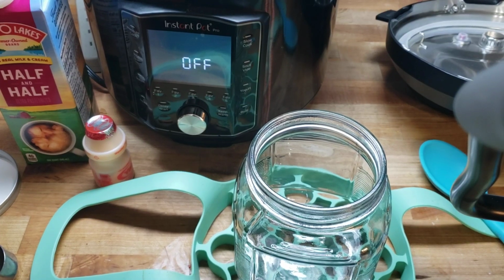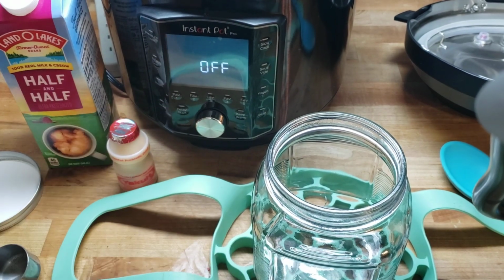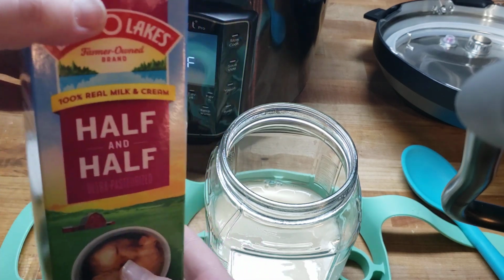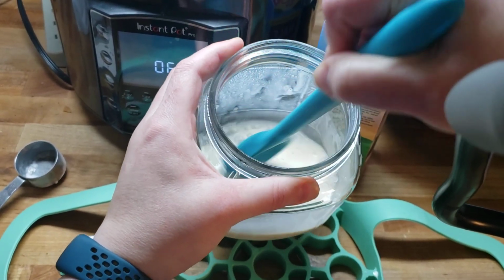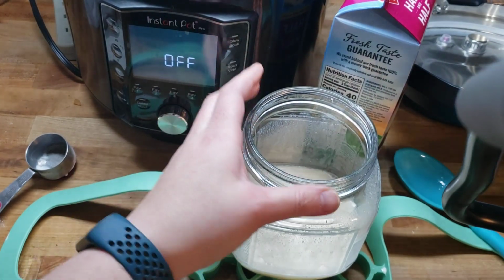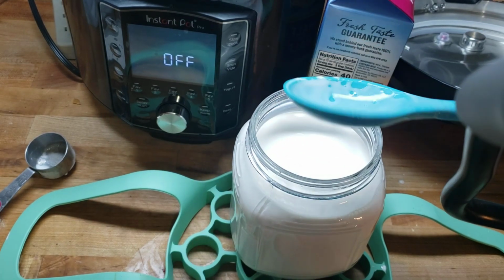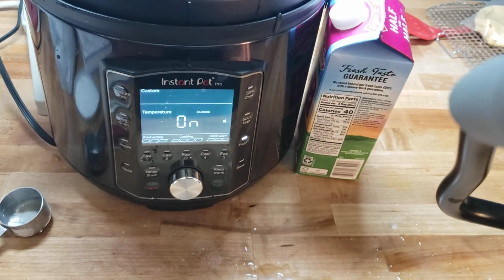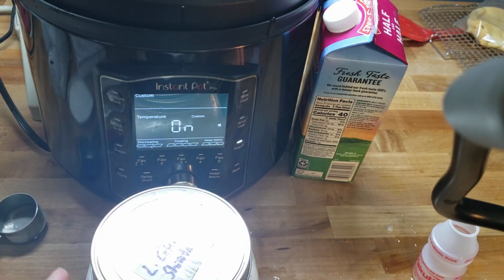how i make l. casei shirota "yogurt" for my rats